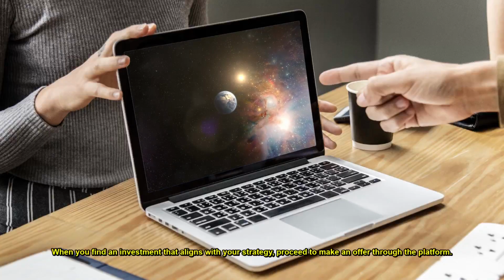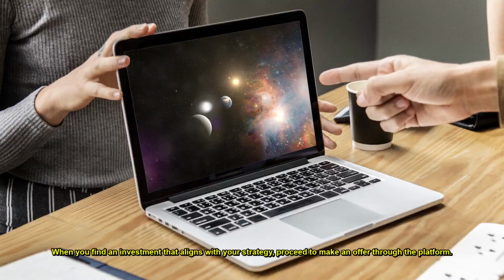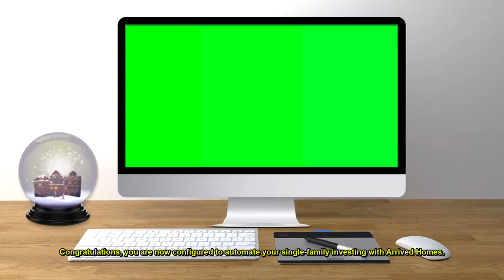How to configure Arrived Homes for automated single-family investing - Quick Tutorial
Unlock the potential of automated single-family investing with our quick tutorial on configuring Arrived Homes! In this video, we’ll guide you step-by-step through the setup process, helping you streamline your investment strategy and maximize your returns. Whether you're a seasoned investor or just starting out, this tutorial provides essential tips and insights to enhance your real estate portfolio. Don’t miss out on this opportunity to simplify your investing journey!